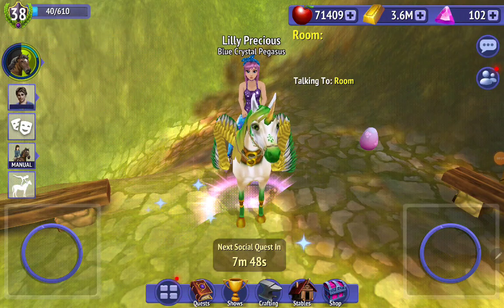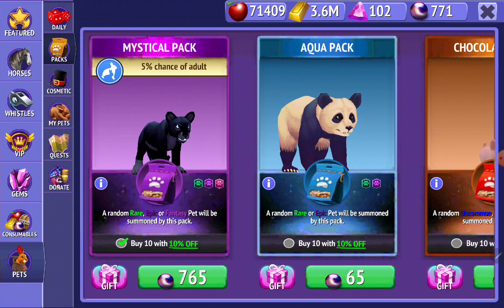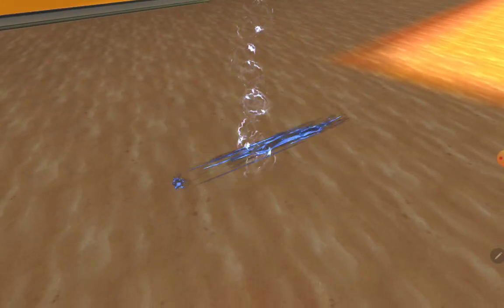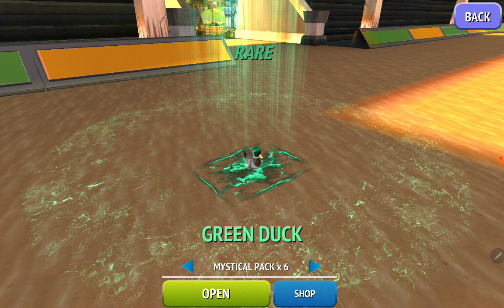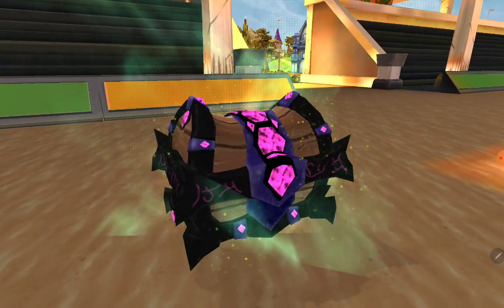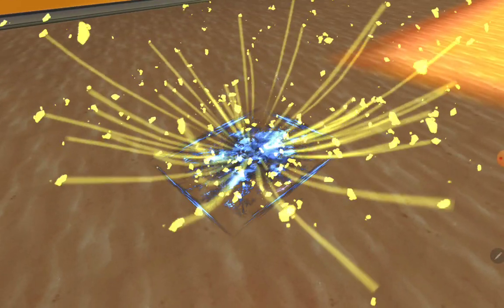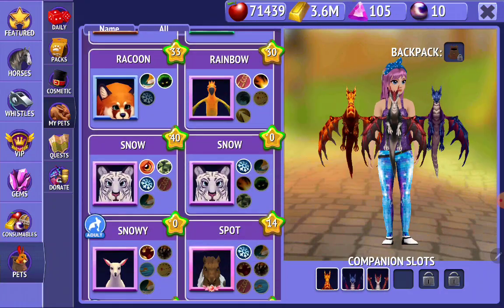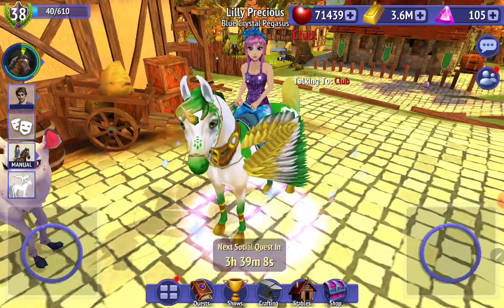OPENING 10 MYSTICAL PET PACKS!!!!!!! - horse riding tales